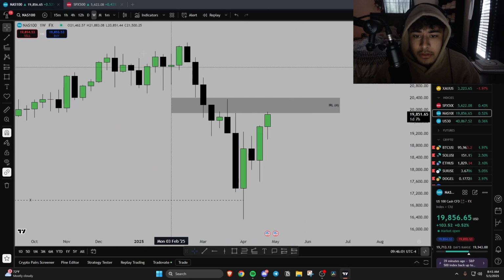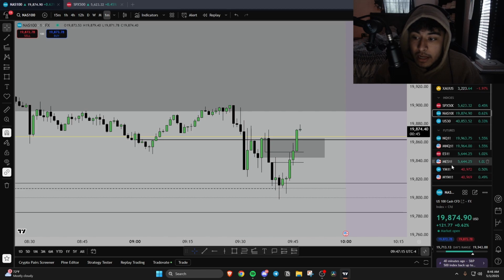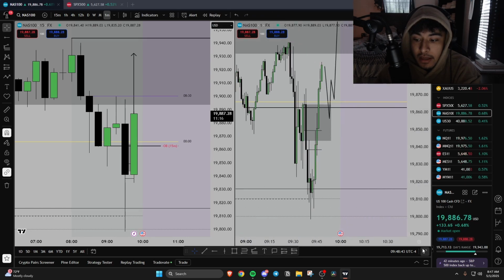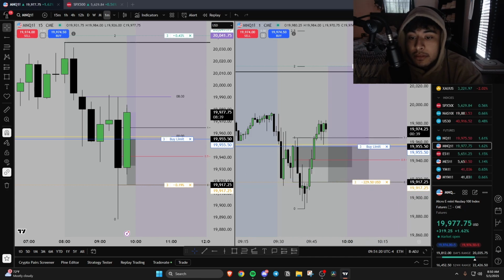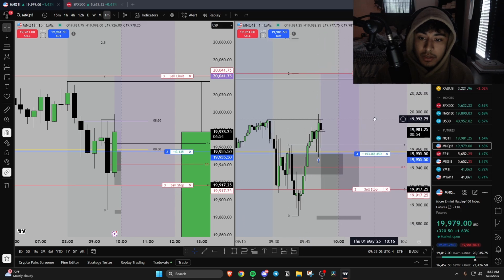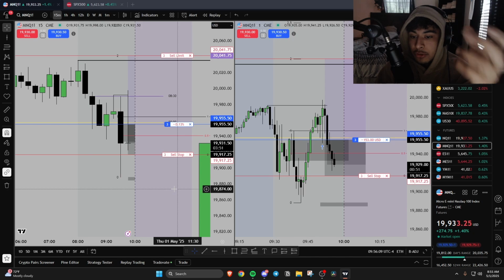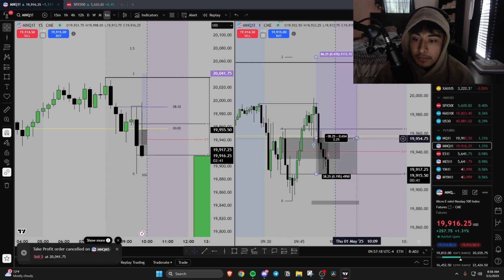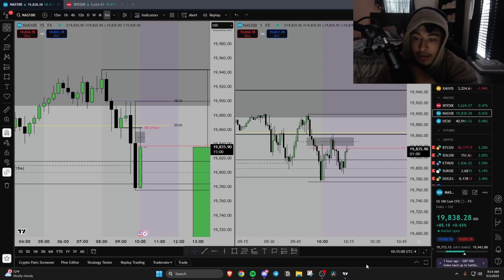(-$200) 15m CISD Needed | Trade Day 13